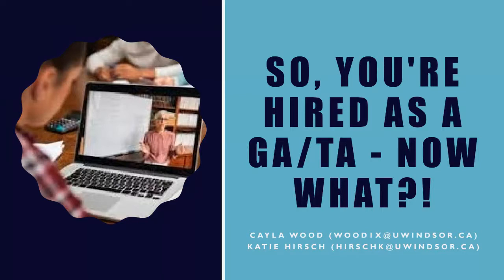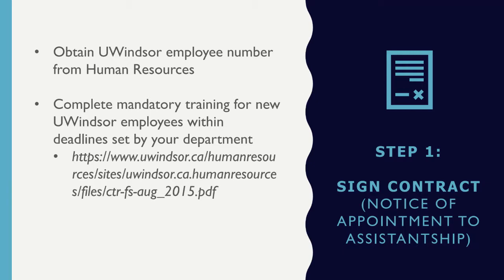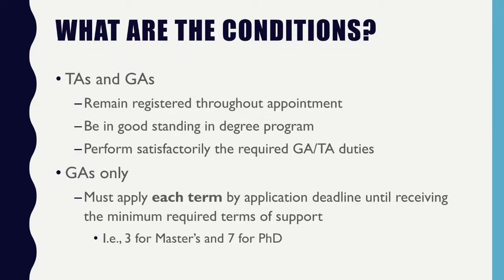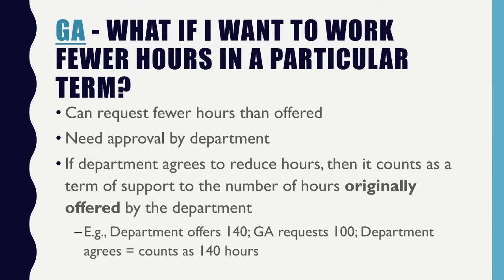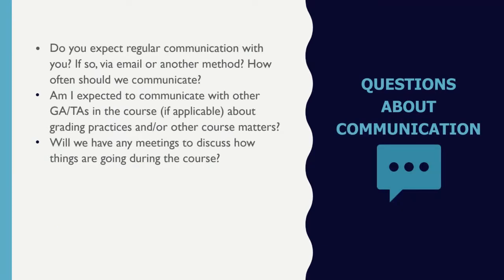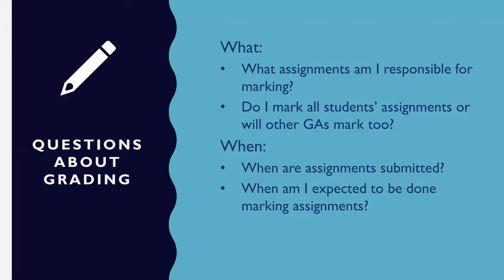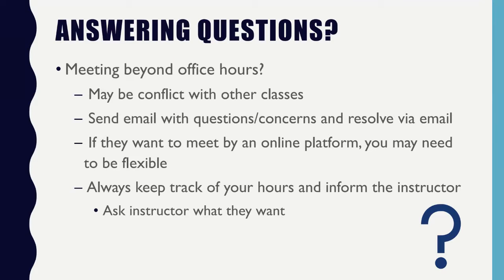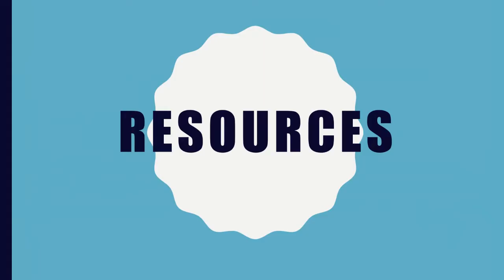So, You're Hired as a GA/TA - Now What? | GATAcademy 2021